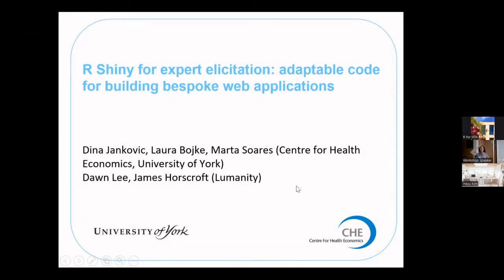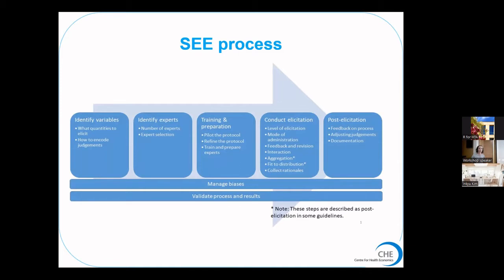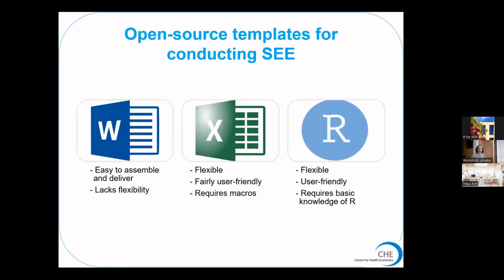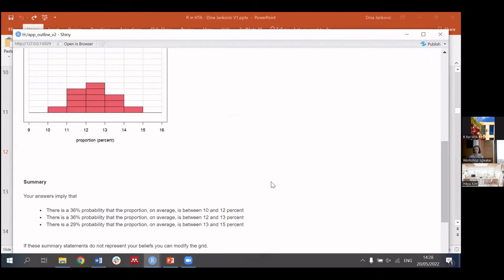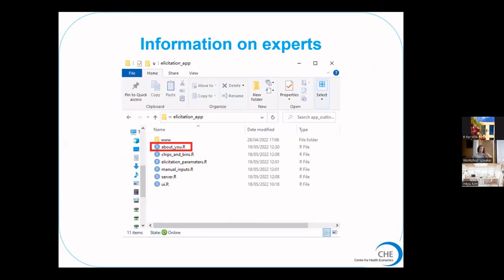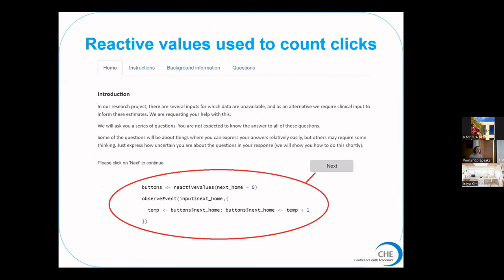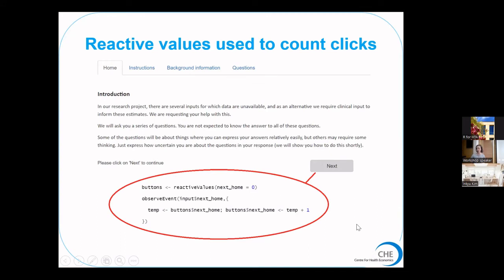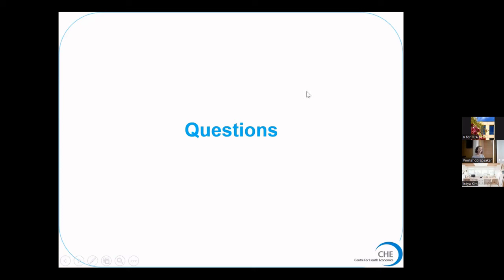R for HTA 2022 Workshop - Dina Jankovic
Dina Jankovic, Laura Bojke, Marta Soares, Dawn Lee, James Horscroft

Title:
R Shiny for expert elicitation: Easily-adaptable code for building bespoke web applications

Abstract:
Background: In light of uncertain evidence, experts’ judgements are often used in healthcare decision making. Recently, there has been a drive to improve the accountability in the way these judgements are collected, to make these judgments more explicit, and to incorporate these transparently into the decision-making process. For example, the recently updated reference methods for health technology assessment by NICE (England) and INFARMED (Portugal) both explicitly refer to the need to employ structured processes for eliciting expert opinion in evidence submissions. However, the time and resource requirements of structured expert elicitation (SEE), and the lack of simple tools for its implementation are a deterrent to its implementation. There is a recognised need for practical tools and resources for conducting SEE in order to streamline the process whilst maintaining robustness.
R application: We have developed an open source, easily adaptable R code that can be used to develop bespoke web applications (using Shiny) for conducting SEE. The code allows users to choose the number of parameters, the types of quantities being elicited and the elicitation method (chips and bins or bisection). The resulting apps include adaptable background information and training materials (imported from MS Word files) allowing experts to complete the SEE exercise remotely and independently. The code requires basic knowledge of R but provides more flexibility than previously developed software, with less input required from facilitators. All methods included in the app reflect the recommendations from recently published reference methods for SEE in this setting.